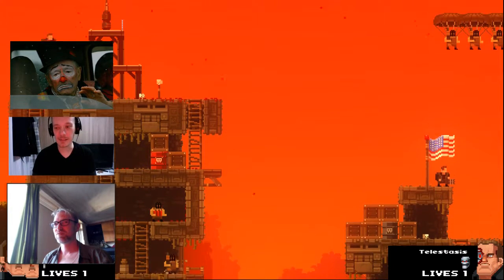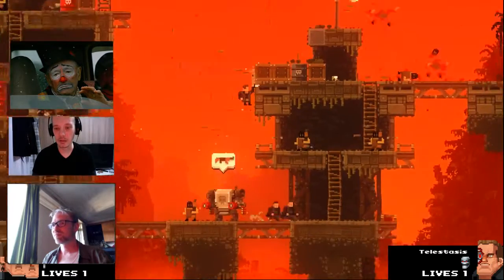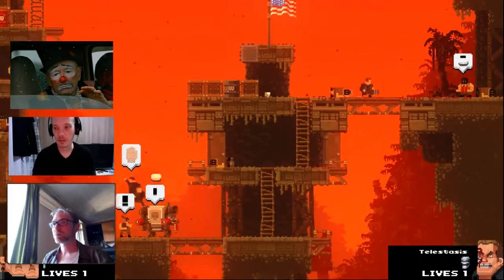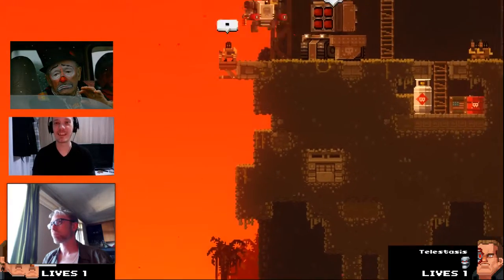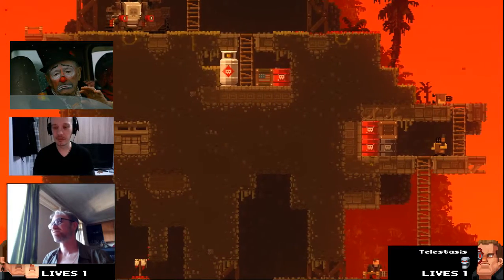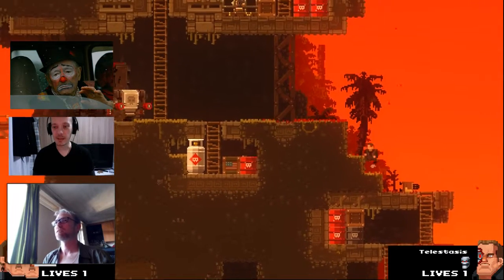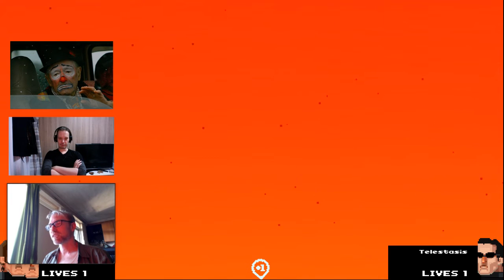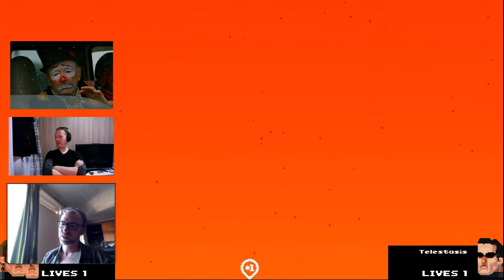That time we broke BroForce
Don't know what happened. Shit's weird yo